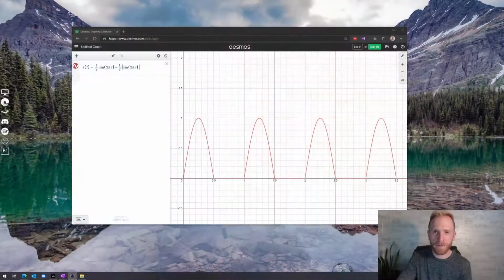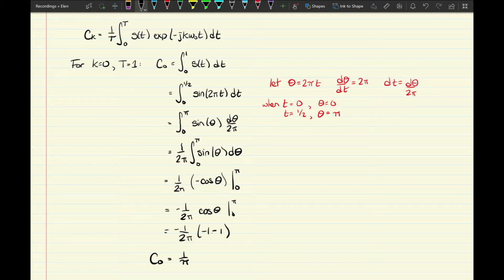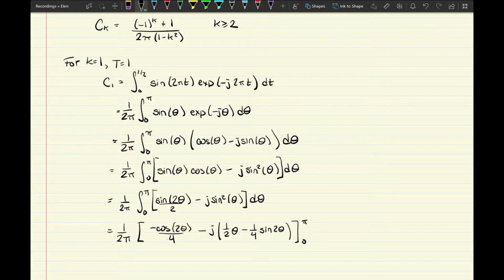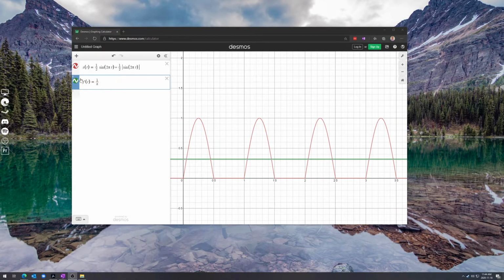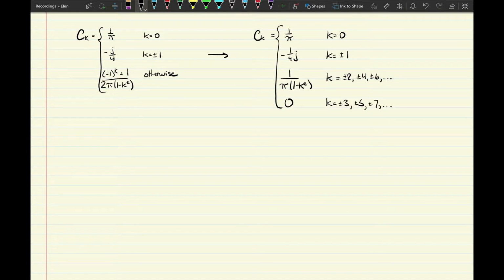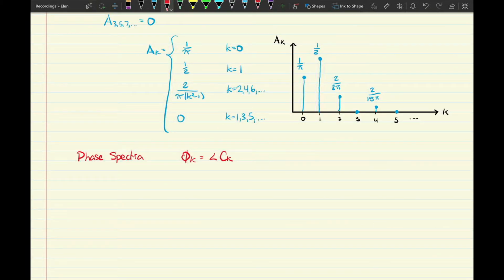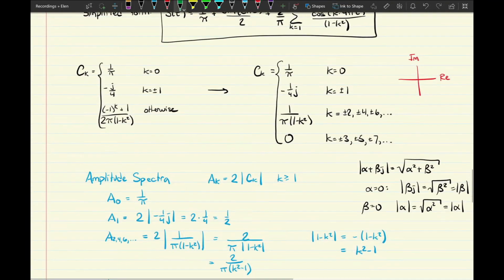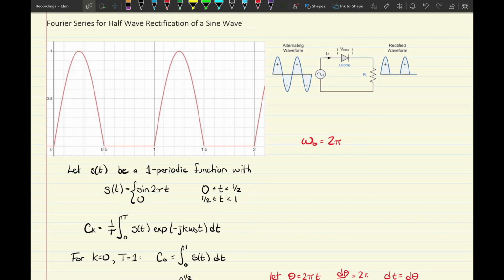Fourier Series of a Half Wave Rectification of a Sine Wave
Note: In this video, I use j = sqrt(-1), since this is more useful for electronic engineering purposes.